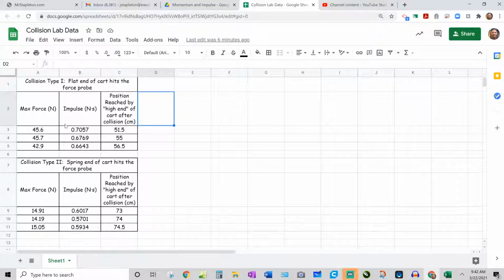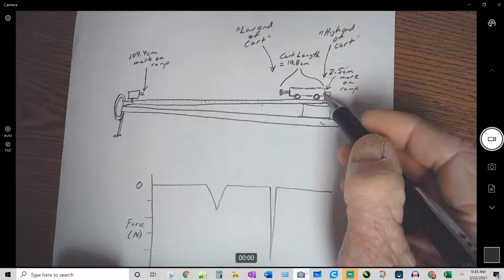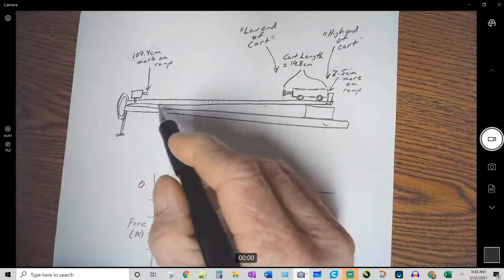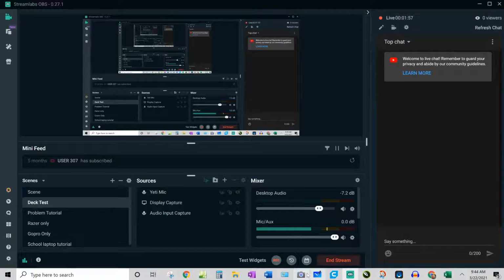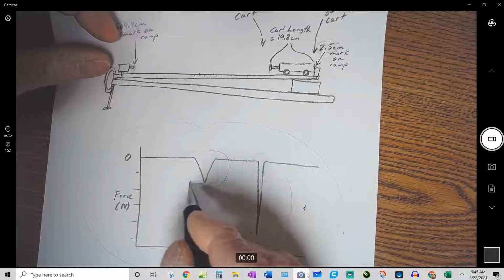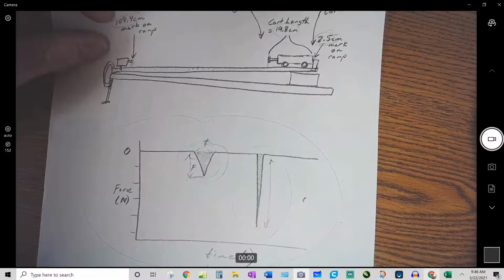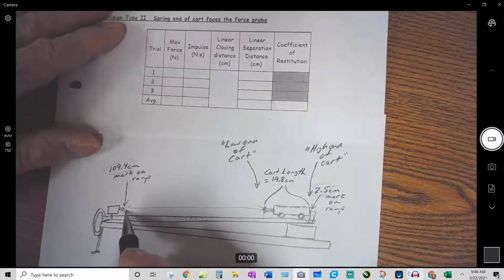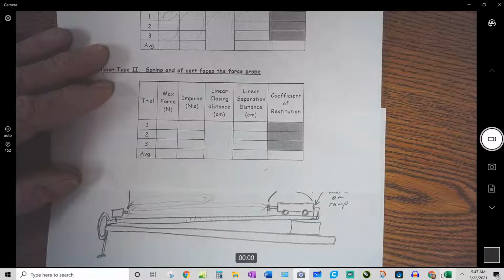Physics Collision Lab Data Explanation